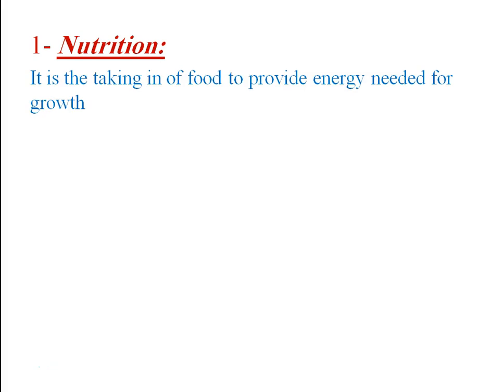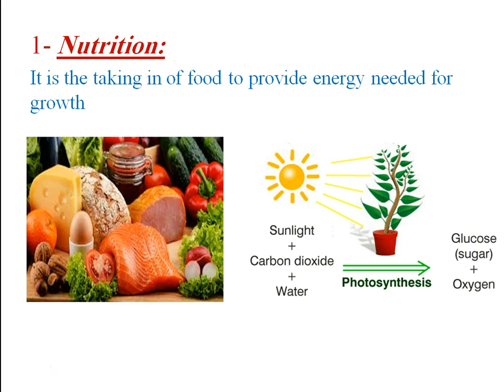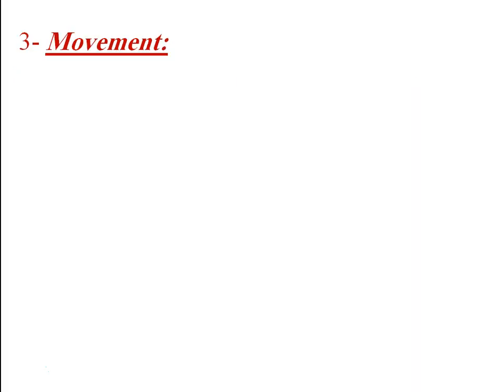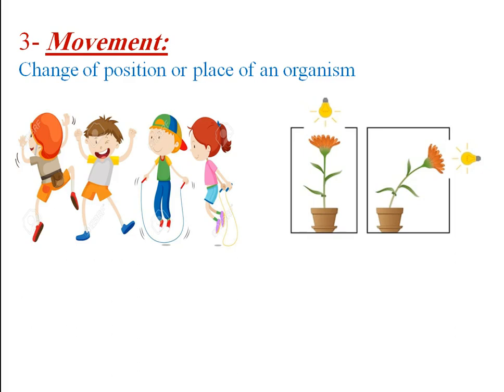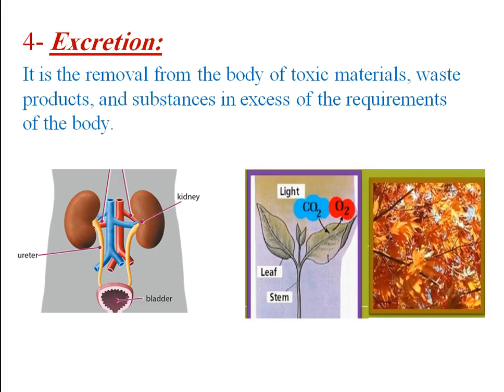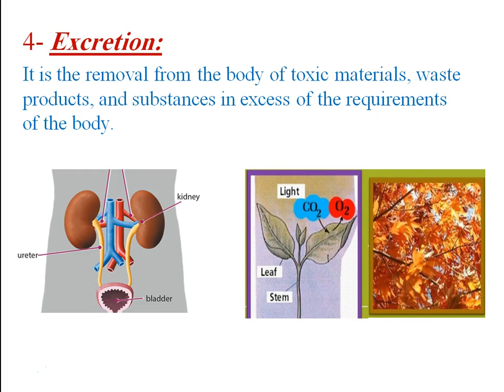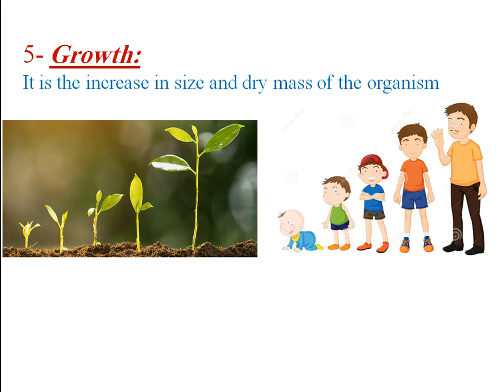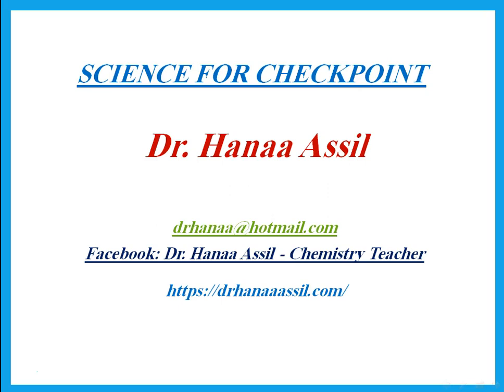Combined Science - Biology Ch 1 - Characteristics of living organisms - Dr. Hanaa Assil